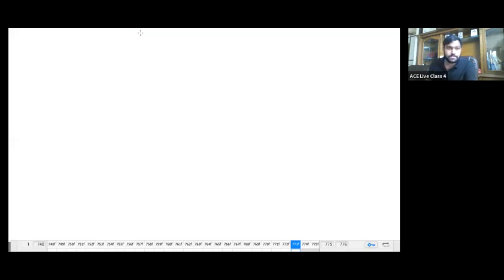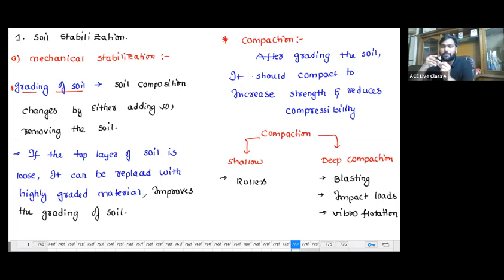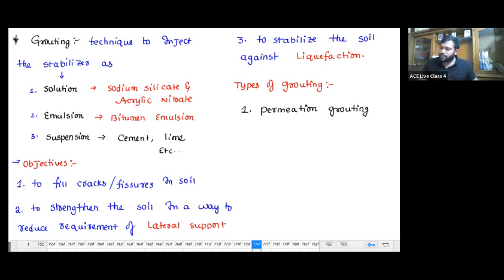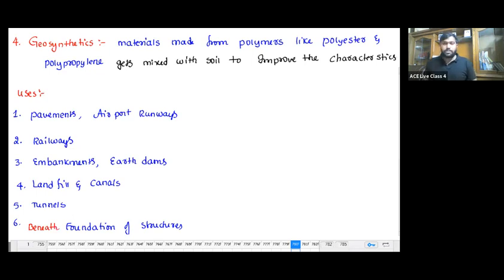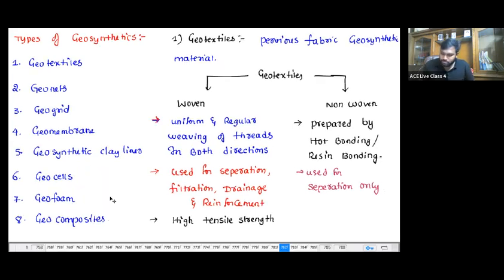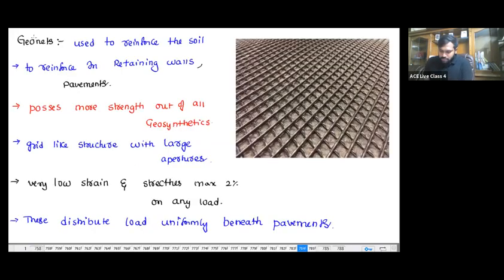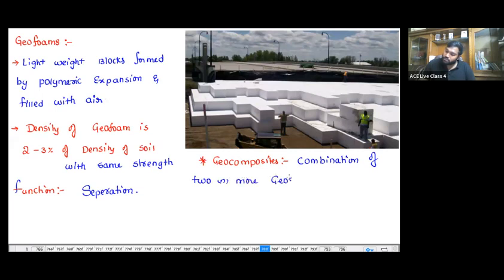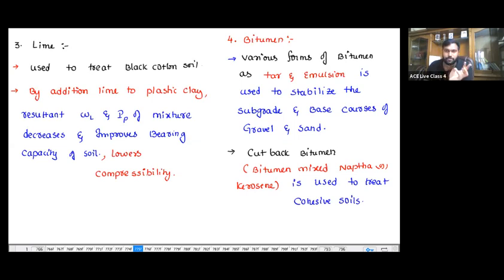December 26, 2023(1)